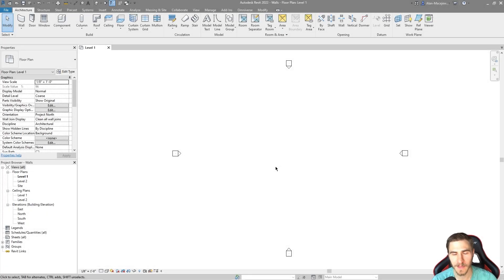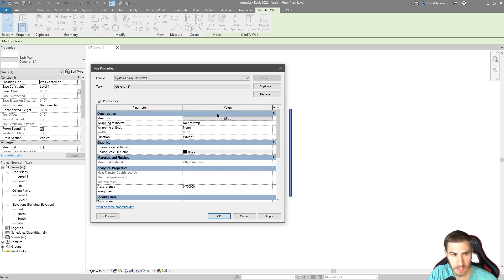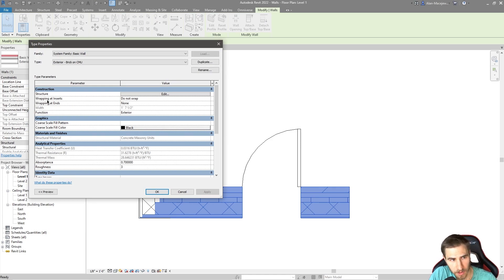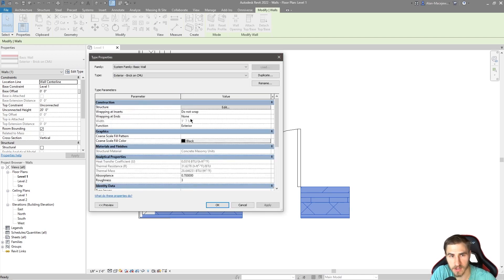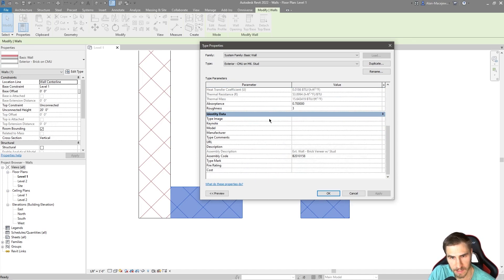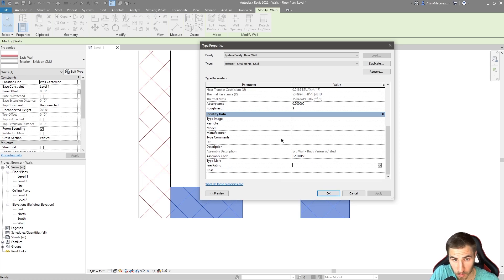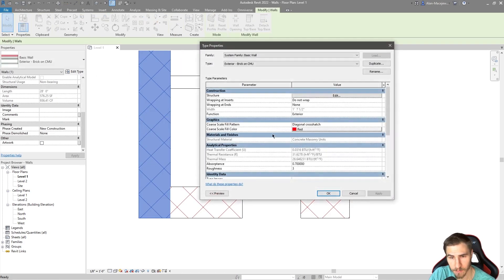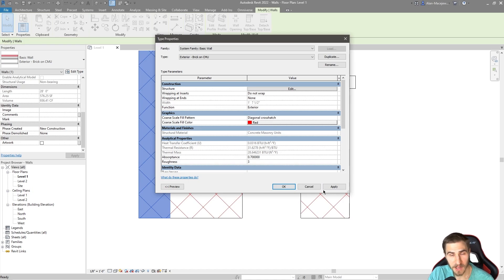Wall Type Properties | Revit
In this video, we look at walls but specifically the basics of wall type properties. This takes the previous video of wall instance properties and continues to build on it.